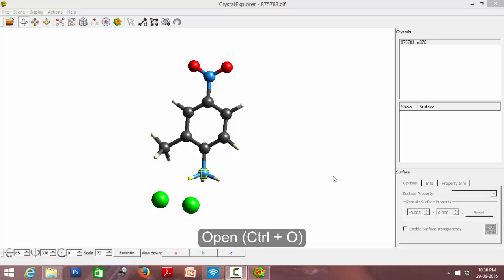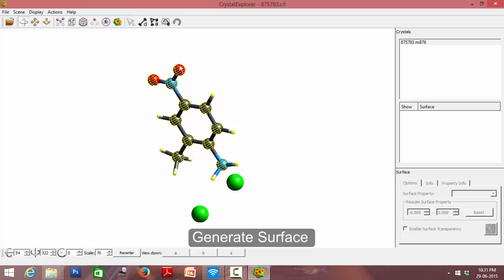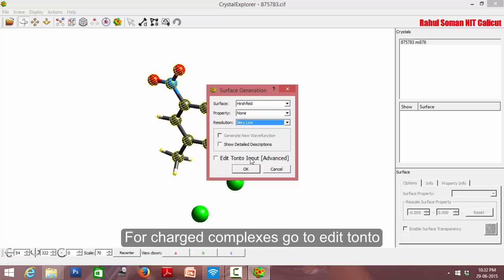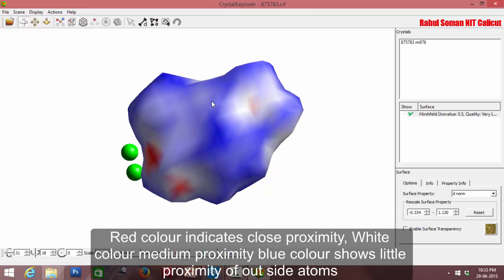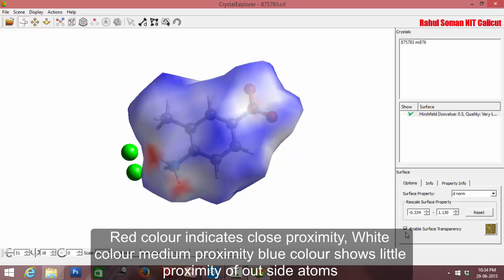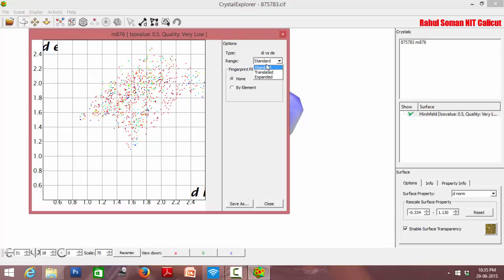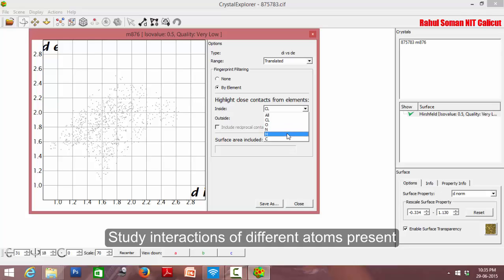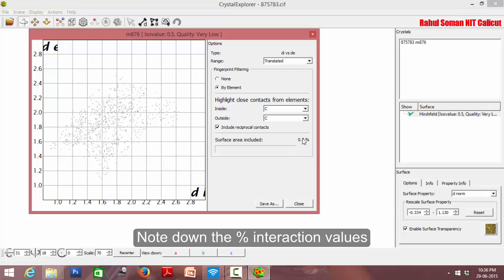Hirshfeld Surface Analysis by using Crystal Explorer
Crystal structure analysis by generating Hirshfeld Surface with the help of Crystal explorer. A video for beginners in crystal explorer. this tool helps to quantify the intermolecular interactions.
Thanks to Mark A. Spackman and   Dylan Jayatilaka for creating such a wonderful software.

if the video is helpful you can cite the papers